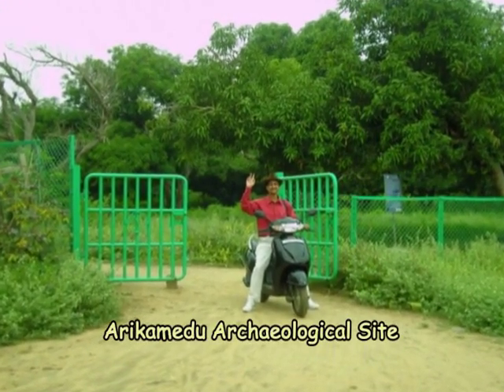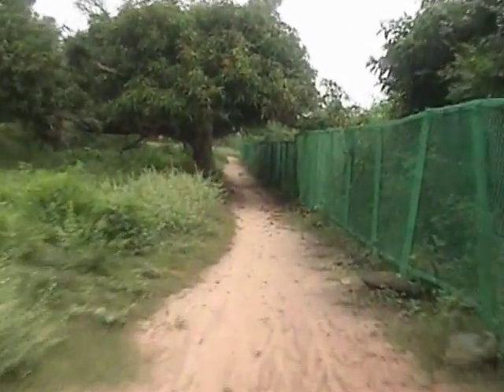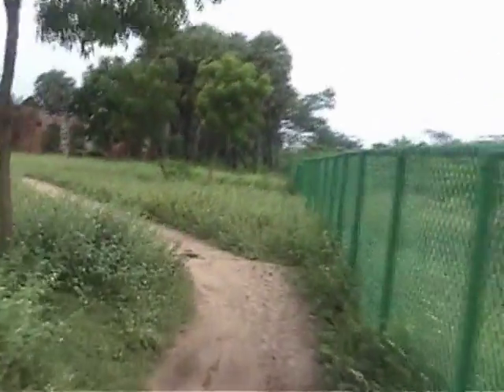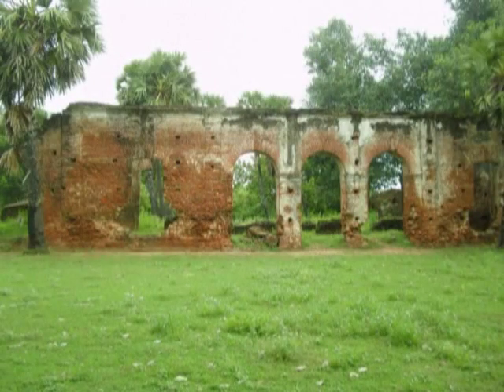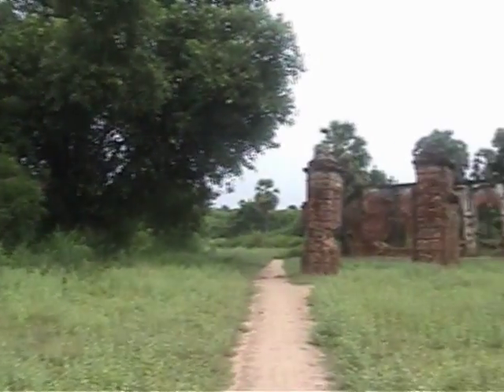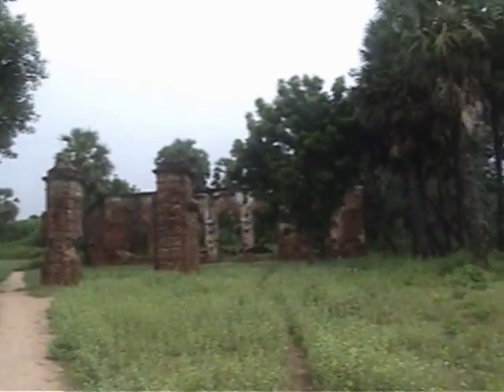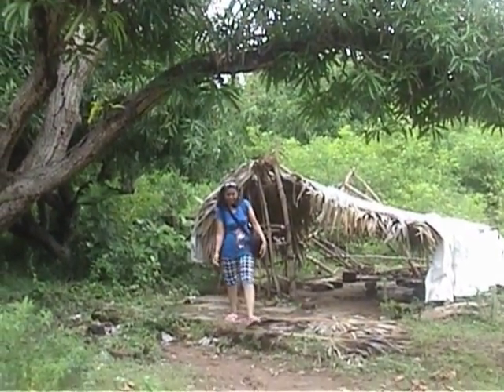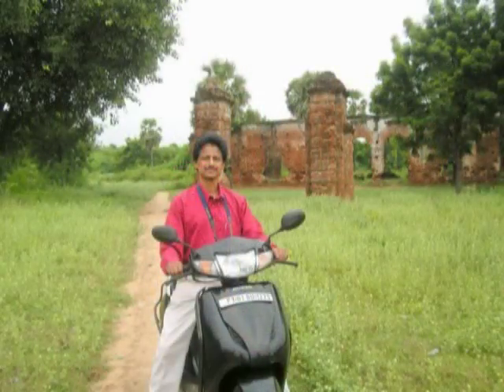Visiting Arikamedu Archeological Site (Pondicherry)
Arikamedu archeological site is about 8 kms from Pondicherry. One has to come upto Ariyakuppam on Cuddalore road and then take a left turn to go to the place. You can find the ruined parts of some very old buildings It is a few acres of land maintained by the archeological survey of India.